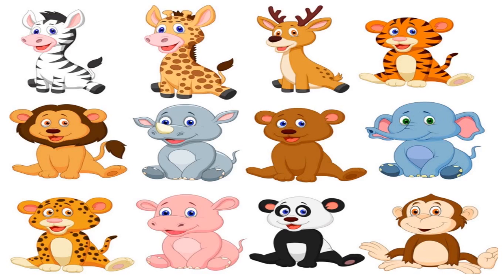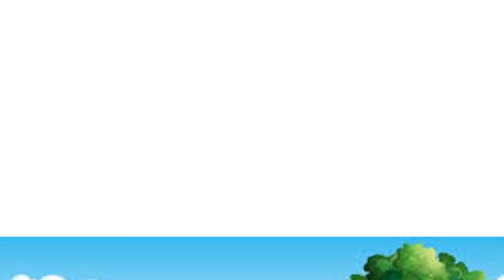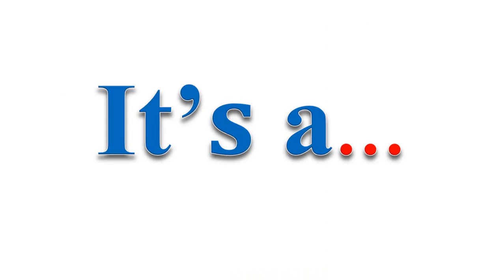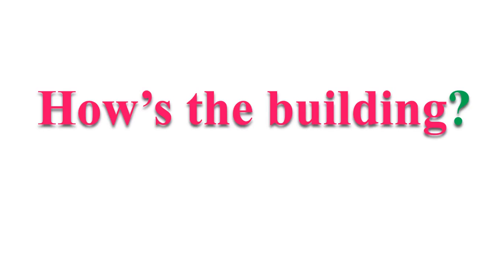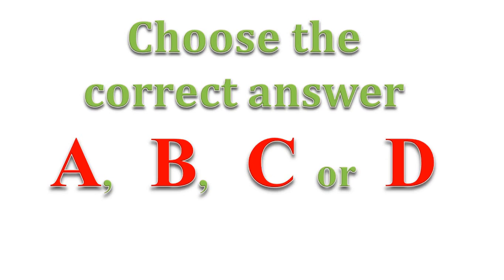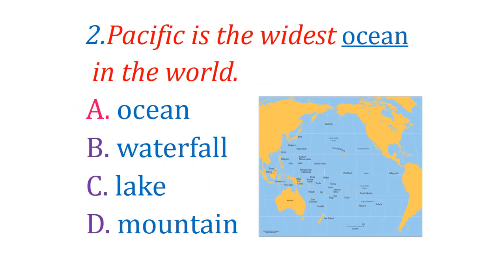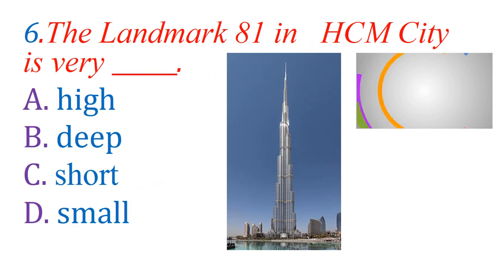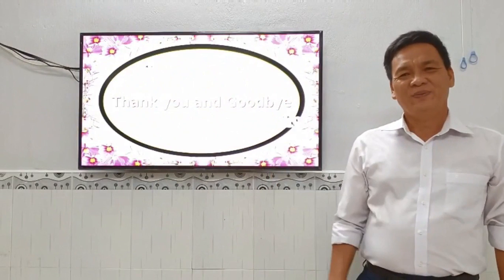TUẦN 22: GRADE 4 UNIT 9 WHAT'S THE FASTEST ANIMAL IN THE WORLD LESSON 1